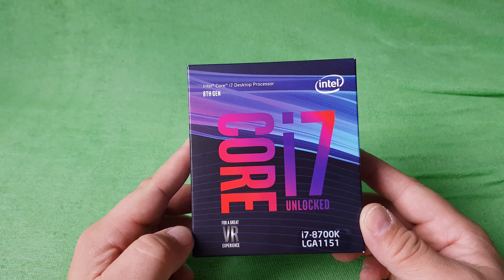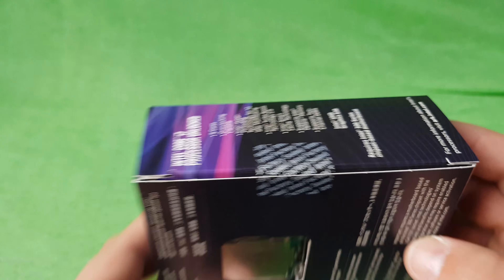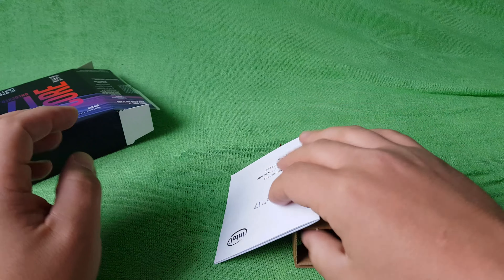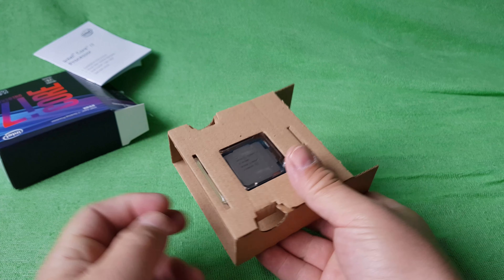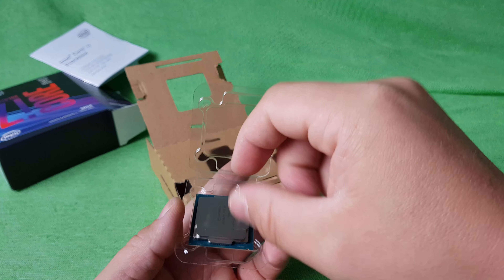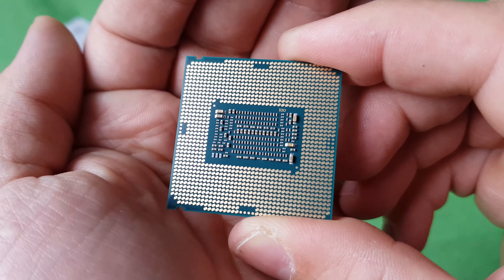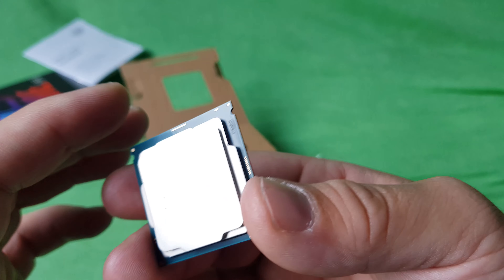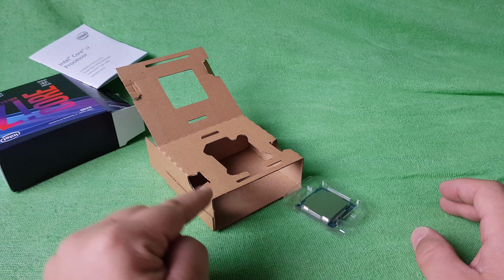8700k unboxing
best apple deal on amazon
best LG deal on amazon

980 pro nvme
G.SKILL TridentZ RGB Series